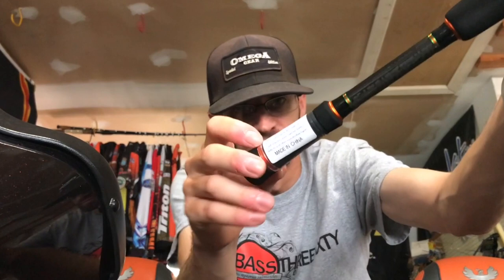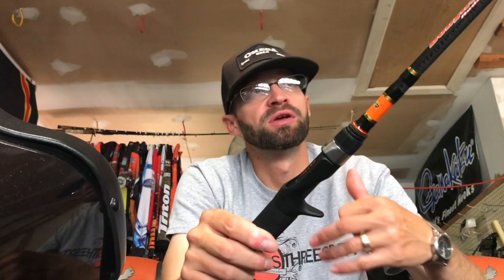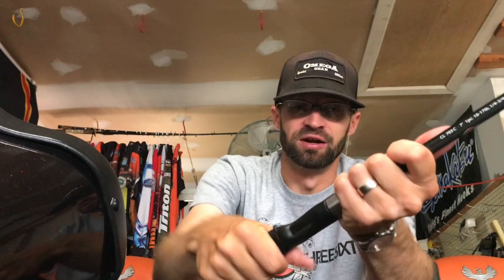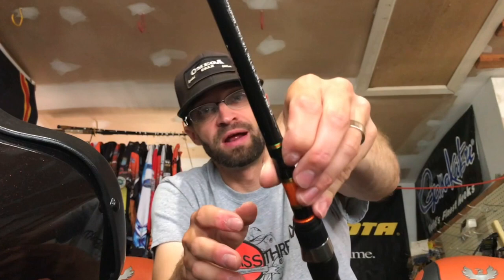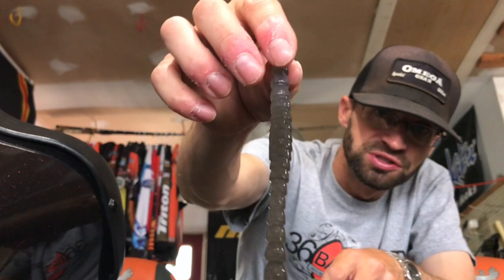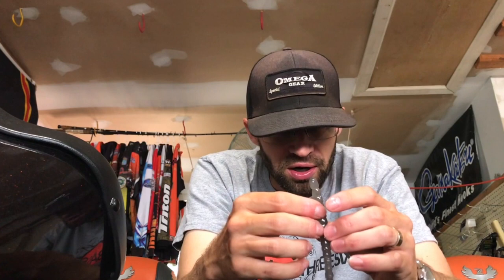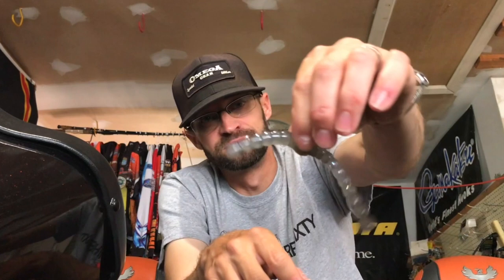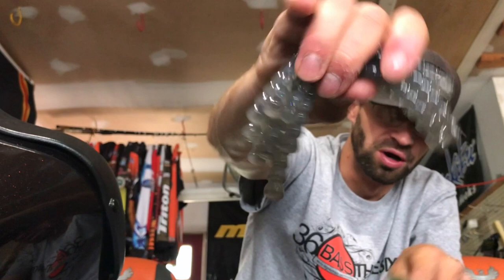New Dobyns Colt Rod....79$!!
New Dobyns Colt rod in the 703c for 79.95$
BioSpawn Feider Shad Exo sticks